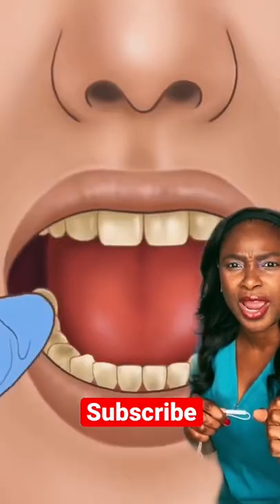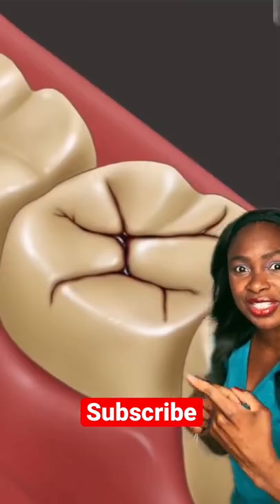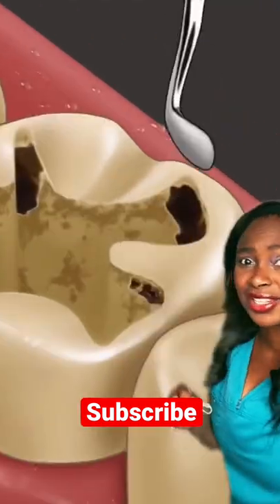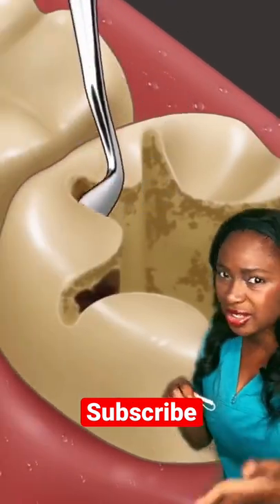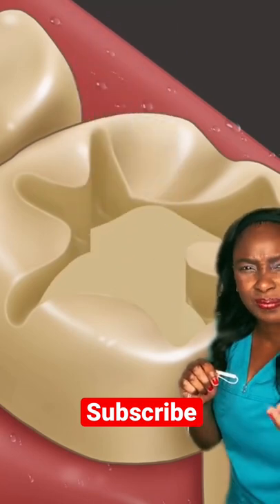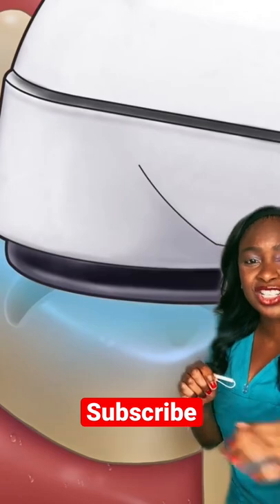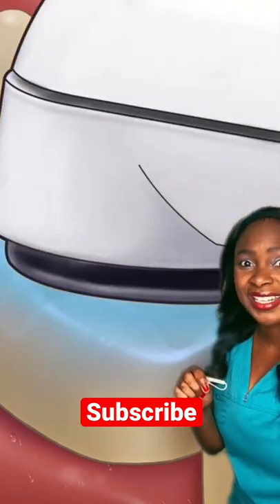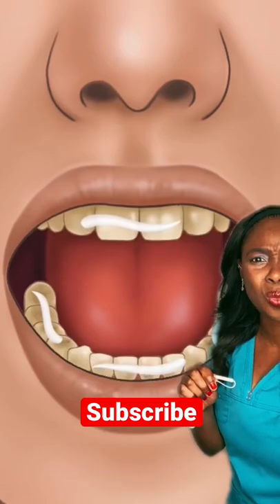How a cavity is filled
Video source: @itsasmrava